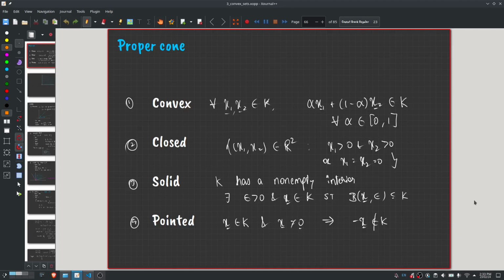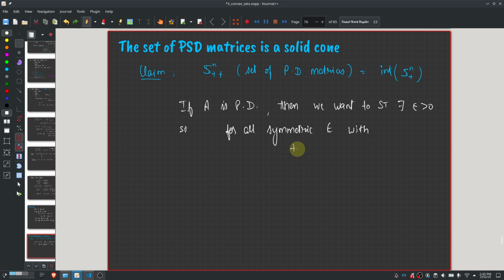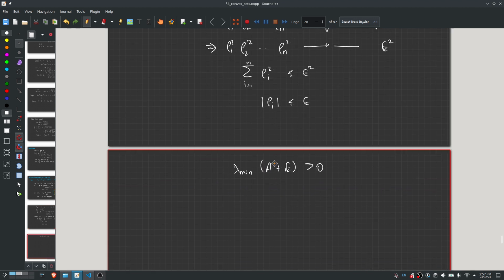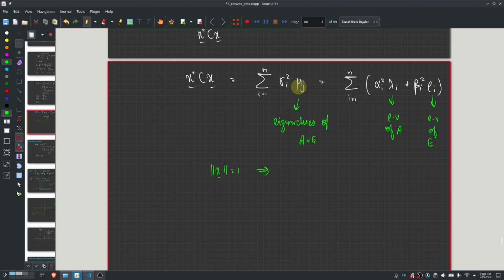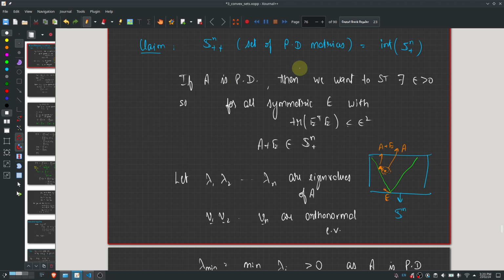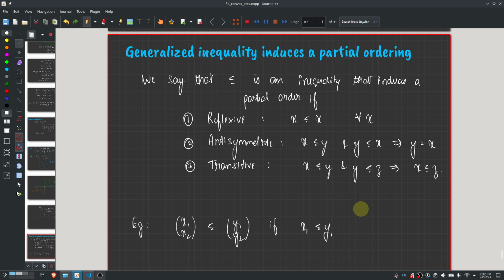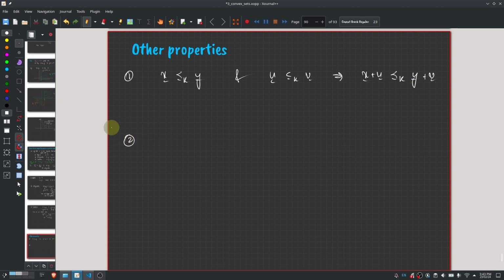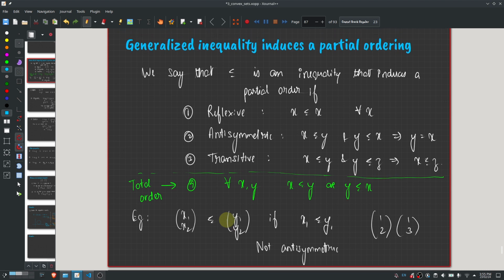Convex Optimization 2024: Class 15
Proper cones, cone of PSD matrices, generalized inequalities